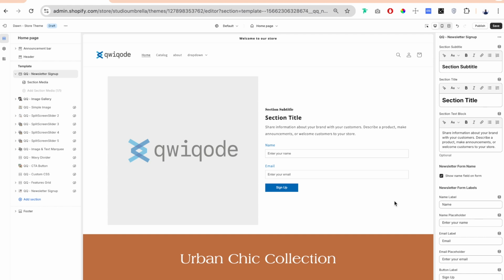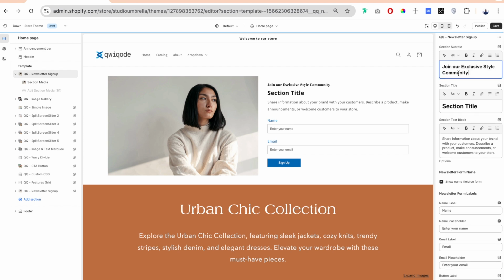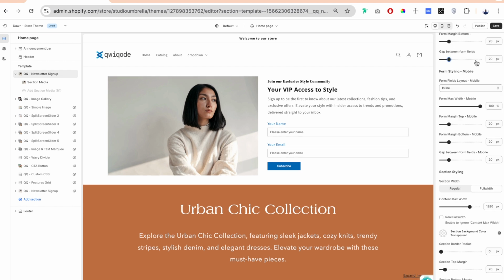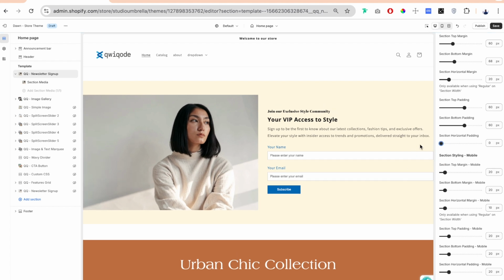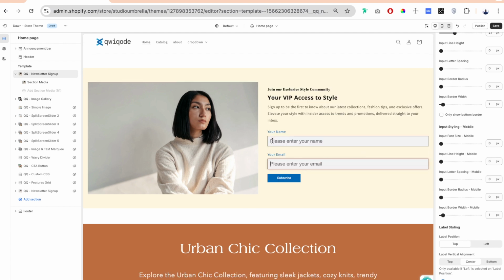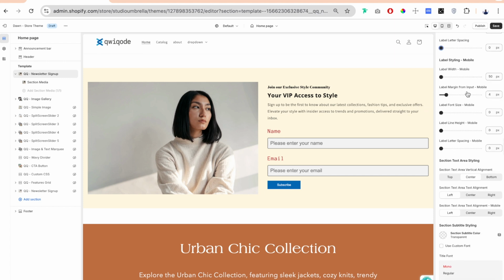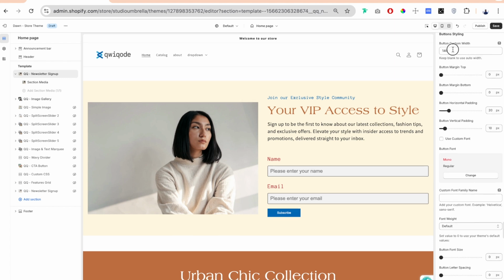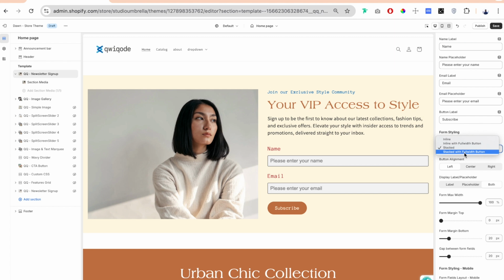Newsletter Signup Shopify section by qwiqode (Tutorial)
Optimize your website's reach and retention with our Newsletter Signup section. Easily capture and engage potential customers with this customizable section for newsletter sign-ups, increasing your subscribers and potential leads. Maximize your marketing efforts and drive business growth with ease.

Fully responsive and customizable including the ability to update:

Adds users to Shopify customers list with the tag 'newsletter'
Form settings
Enable/ Disable Name field
Add labels to Name, Email and Button fields
Add placeholders for Name and Email fields
Adjust max width
Adjust margins
Input fields layout (Inline or Stacked)
Margin between elements inside form
Adjust styling options for inputs, labels, button
Add confirmation message
Image settings
Dimensions (square, portrait, landscape)
Choose location (right or left)
Corner radius
Control width of image

NEW!!!